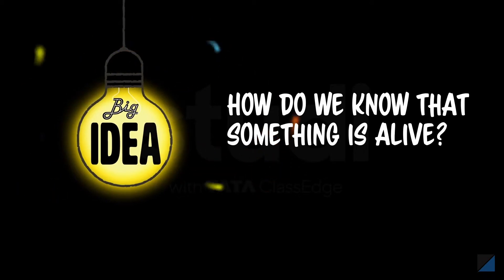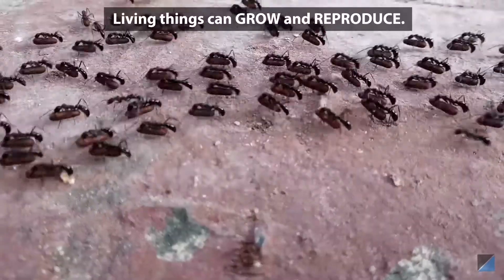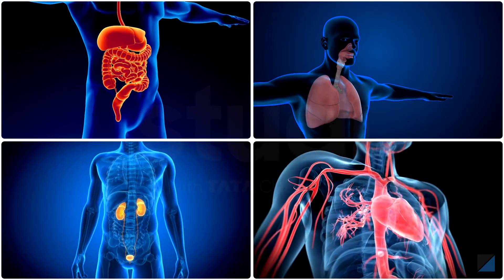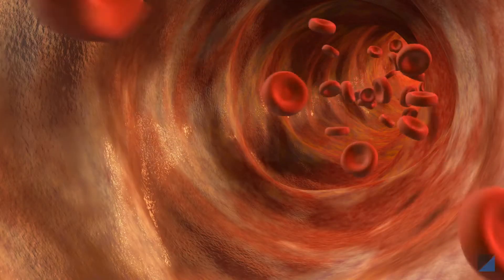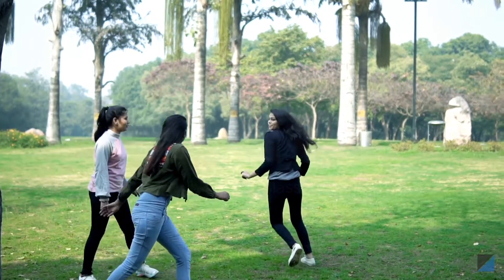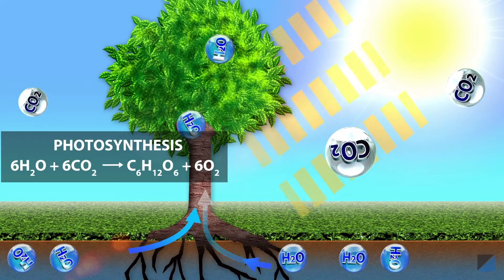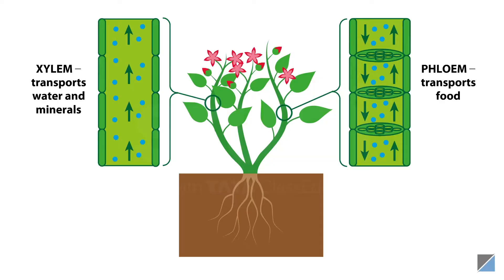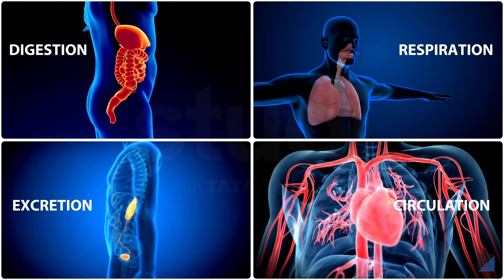How do we know that something is alive? | CBSE | Class 10 | Tata Studi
This video explains some of the important life processes of living organisms that maintain life on earth, which is an important concept in class 10.
Trying to determine if something is alive can be a little tricky. So let’s start with the difference between ants and cars. An ant is moving, can reproduce, and is called living. On the same lines, can a car that also moves be called living? The answer is NO.

Living things may be distinguished from non-living things by their ability to carry out life processes such as movement, digestion, respiration, circulation, growth, responsiveness to stimuli, excretion and reproduction. For example, ants can grow and reproduce while a car cannot. Millions of living things on earth carry out these life processes that allow them to stay alive and maintain themselves.

Our digestive system breaks down the food we eat. This digested food is absorbed and transported to all parts of our body by our circulatory system. That’s how each cell receives the needed fuel. But to get energy, we need to burn that fuel. For that, we need to take in oxygen from our respiratory and use it to break down glucose in the mitochondria of our cells to release energy. This energy is used to perform our daily activities. During this process, waste products are generated that are removed by our excretory system.

Now do even plants carry out similar biological processes? Check out this video to know more about life processes.

Science will no longer be a tough subject, especially when you can visualize concepts with Tata Studi.

Class 10 students can check out related content for all subjects by following us on: